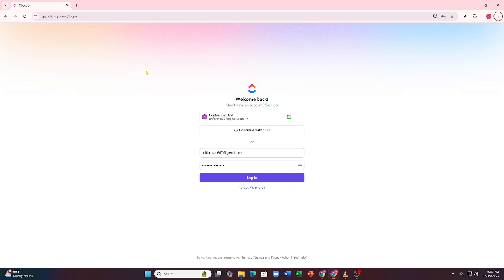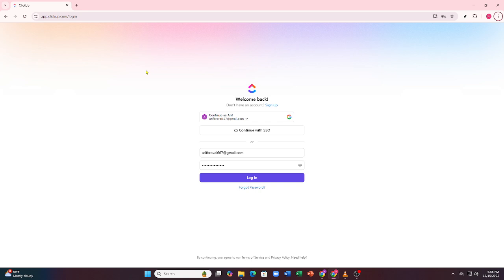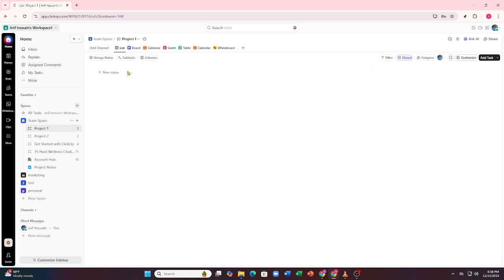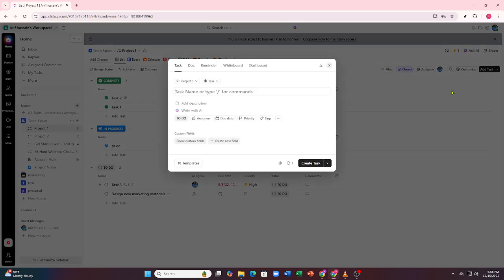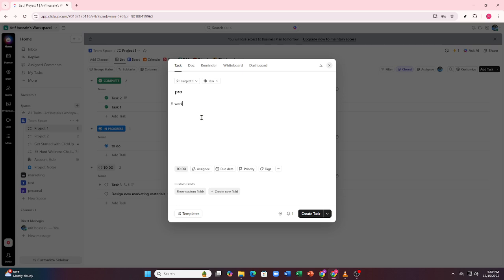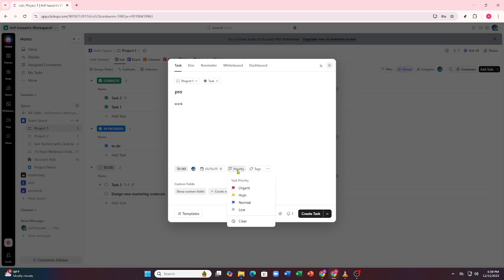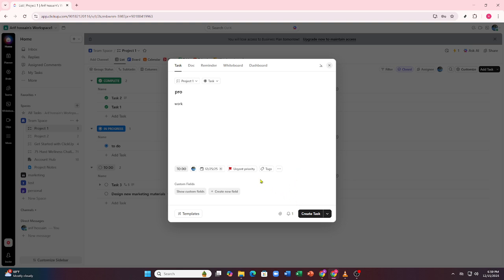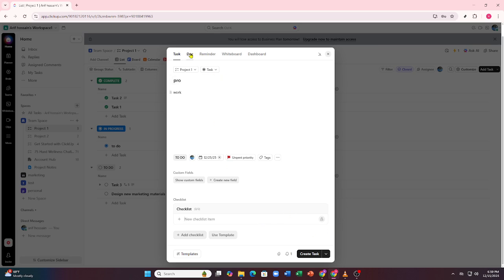How to Create Tasks in ClickUp 2026 Full Guide Step by Step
Learn the complete 2026 step-by-step guide on how to create tasks in ClickUp! This tutorial helps beginners, teams, and professionals create, organize, and manage tasks efficiently. Perfect for improving productivity, tracking work progress, and streamlining project management in ClickUp from day one.